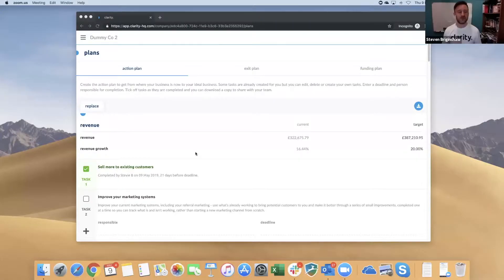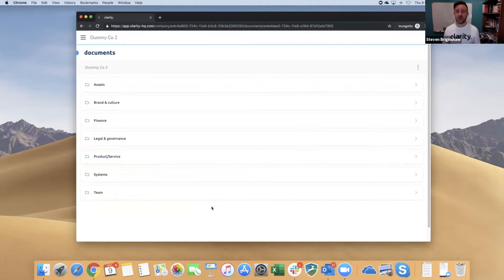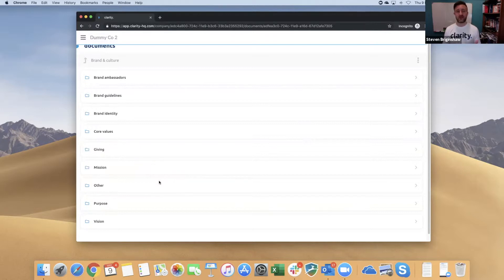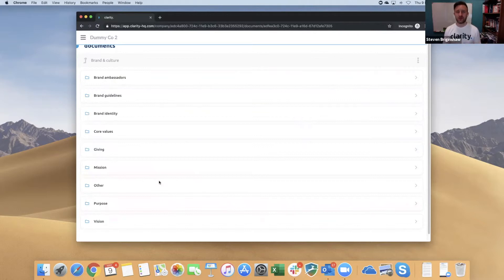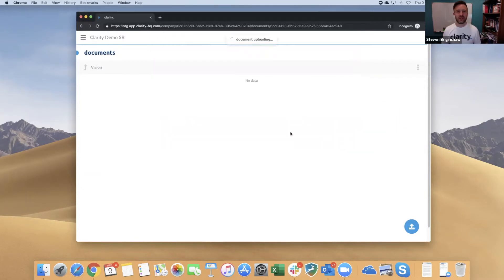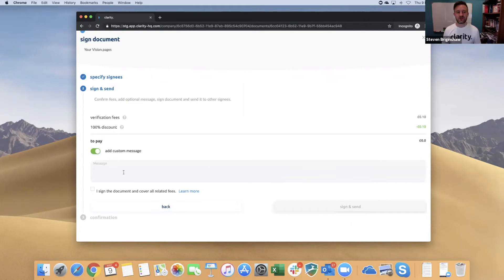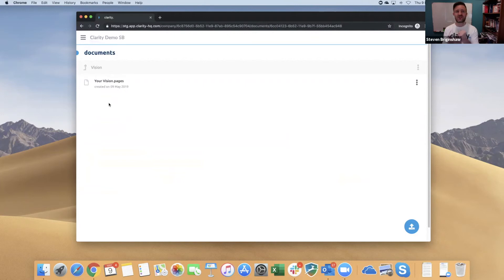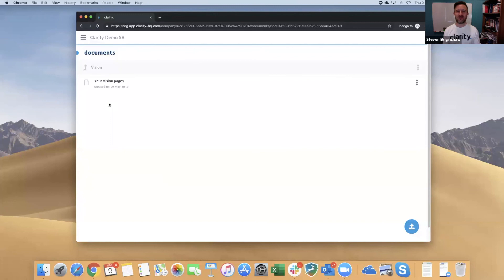Uploading Documents and Verifying on Blockchain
How to upload documents and verify them on blockchain on the Clarity platform